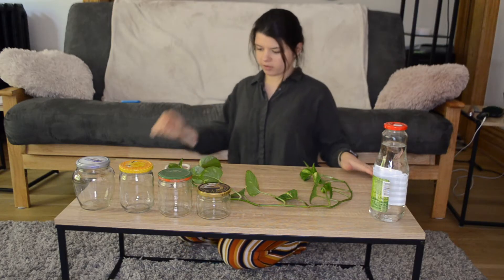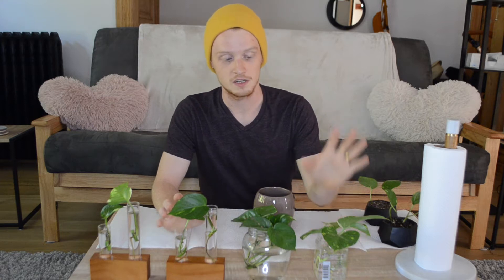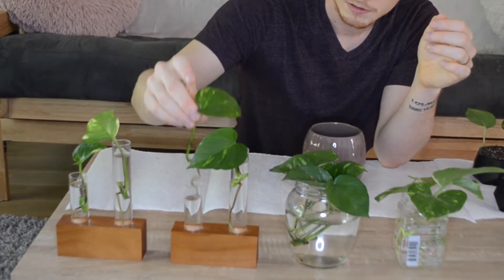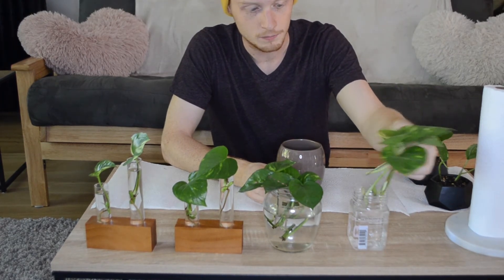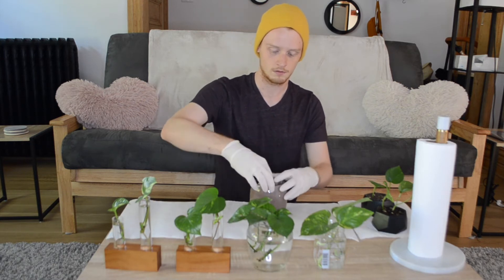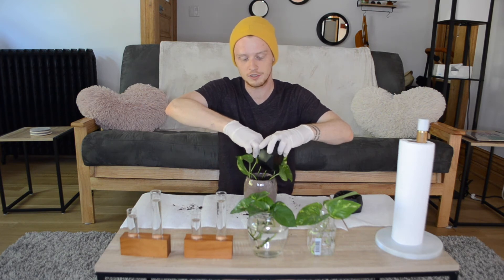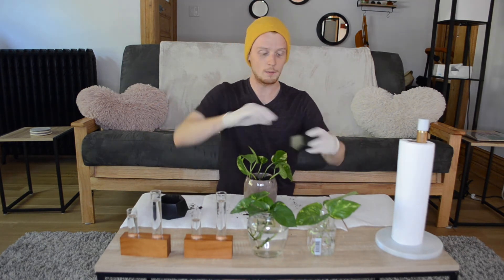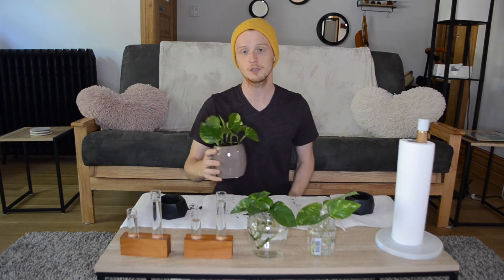How to Propagate Pothos Plants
*This week's video is a little different than most. This week we give you a sneak peak into something we enjoy doing in our free time. In this video we show you how to propagate a Pothos plant, which involves taking leaves from a mother plant and having them grow on their own into full, healthy plants of their own.

*We love to read your comments so make sure to write something down below!